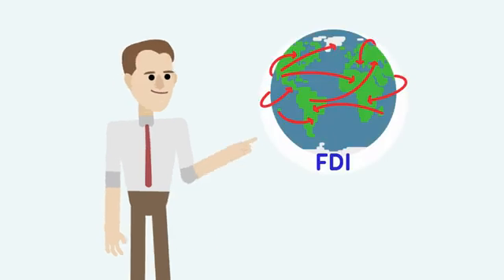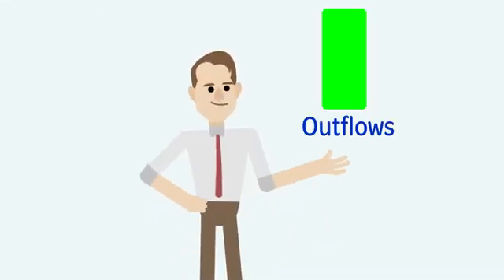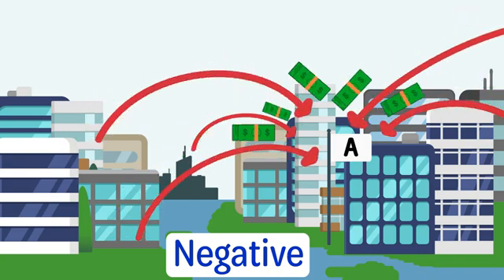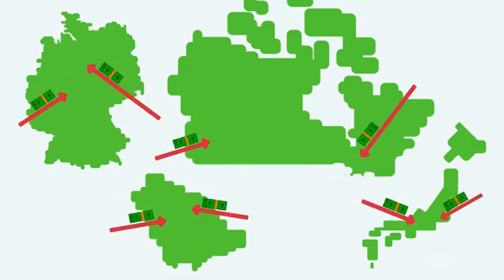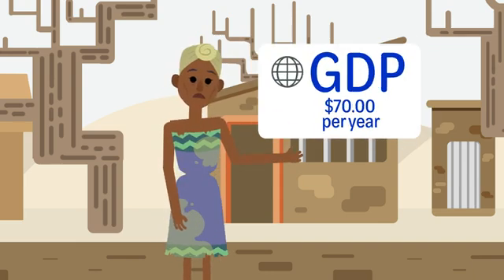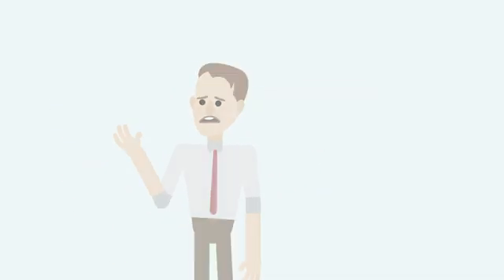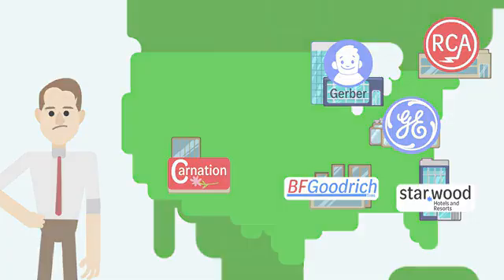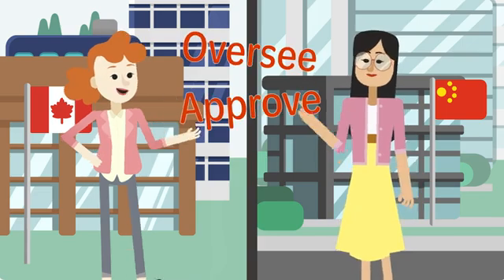Crossing Borders: A Beginner's Guide to Foreign Direct Investment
Foreign Direct Investment (FDI) simplifies global business expansion, fostering economic growth, technology transfer, and job creation in host countries.